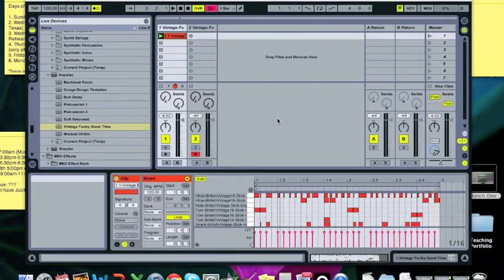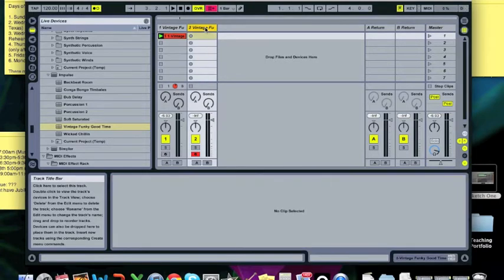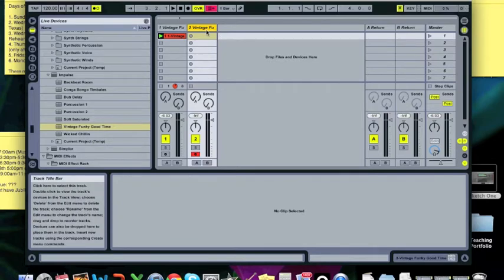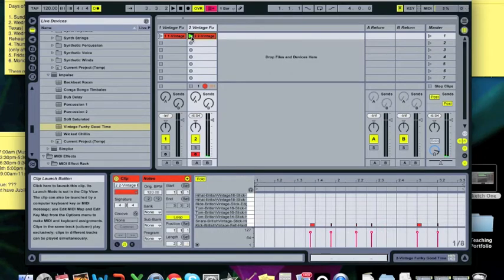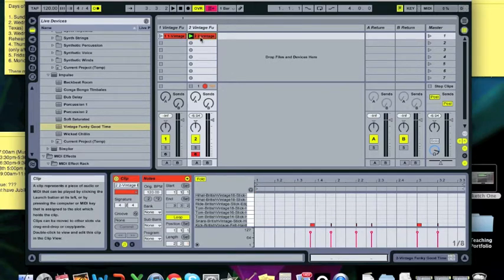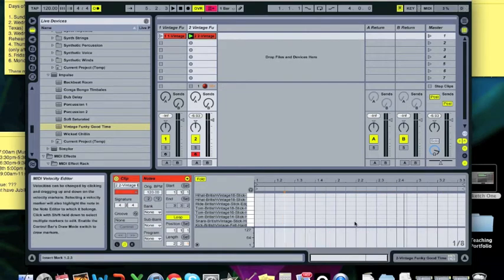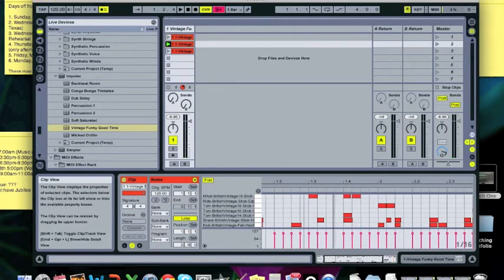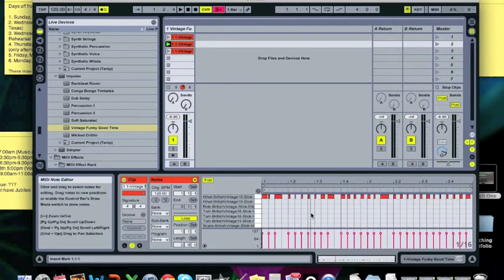Jacqui Teaches Ableton 2: Duplicating and Subtractive Editing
Jacqui Teaches Ableton 2